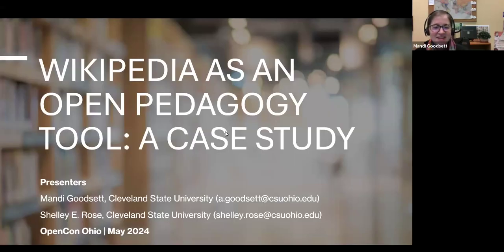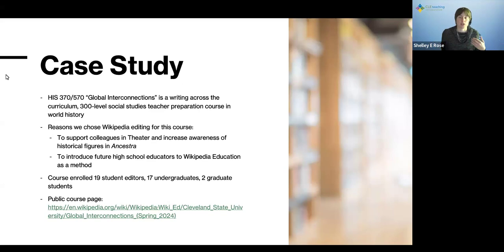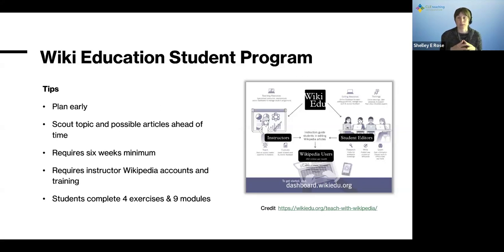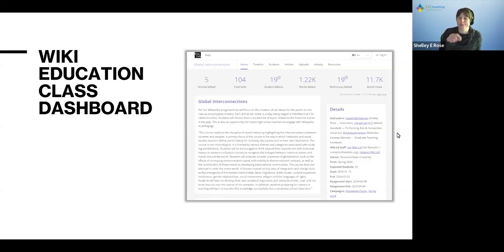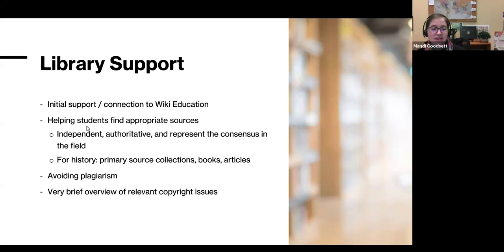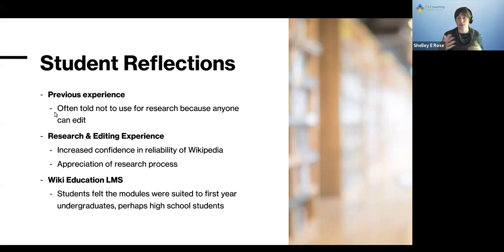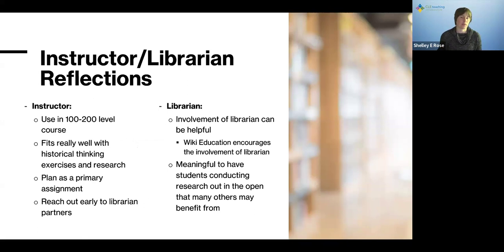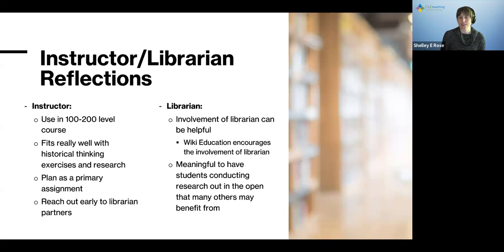Wikipedia as an Open Pedagogy Tool: A Case Study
by Mandi Goodsett & Shelley Rose, Cleveland State University